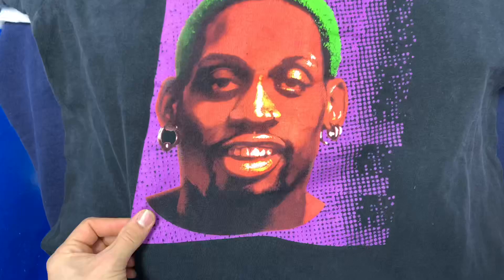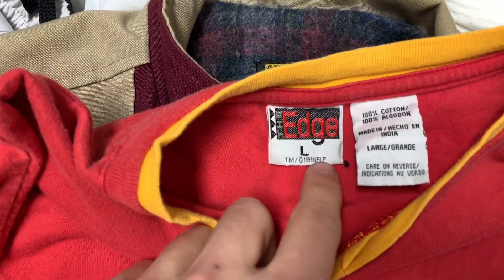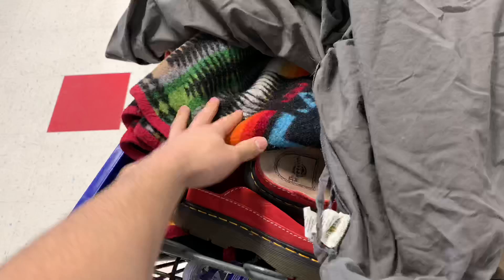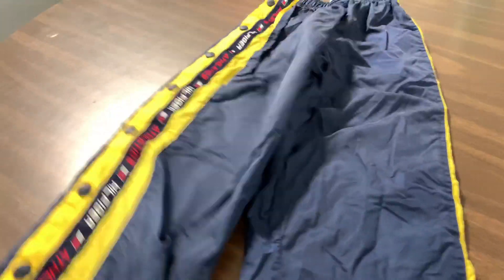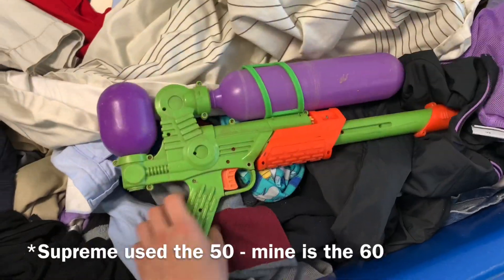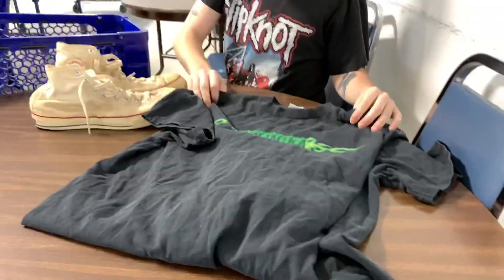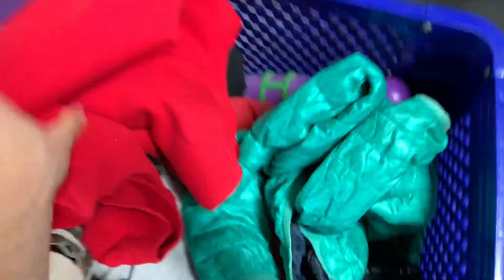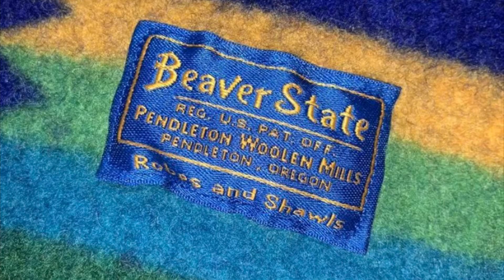FINDING A DENNIS RODMAN TEE AT THE BINS! | GOODWILL BINS VLOG | RESELLING WITH DRAKE TALKS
I came up FAT on a grail that I can finally check off my list... and some more dope shit. Much love ❤️🙏🏼

Instrumental song name: [FREE NO COPYRIGHT] “ Chilling | Trap Type Beat/Rap Instrumental
Instrumental credit: “Beats Savage” on YouTube

My Podcast: Drake Talks
My Poshmark Closet: @Hadacek12